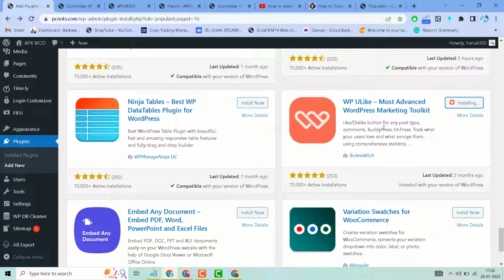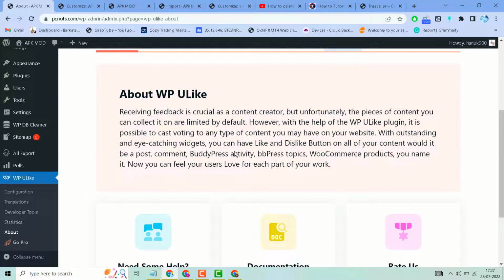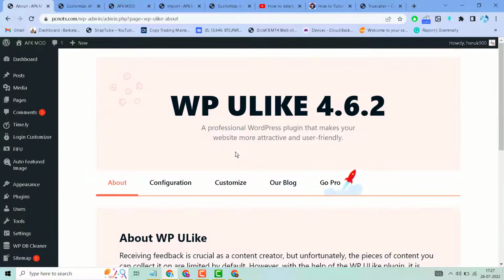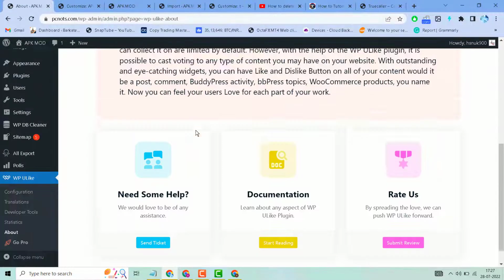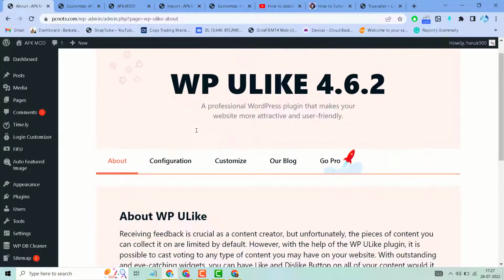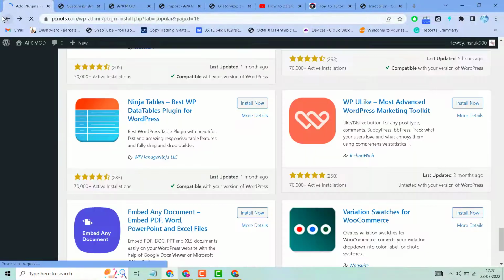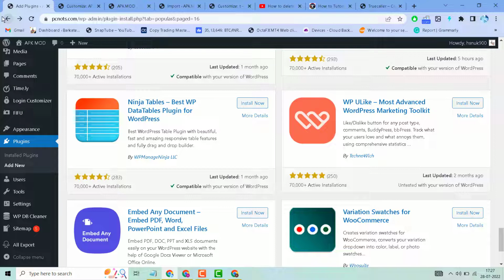How To Add Like Button In WordPress